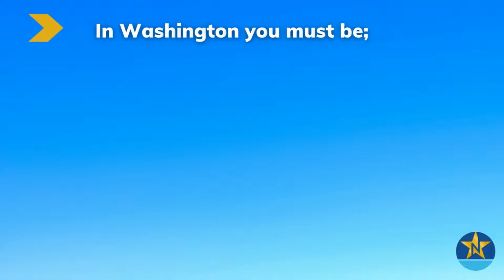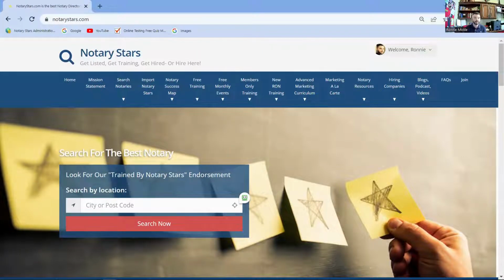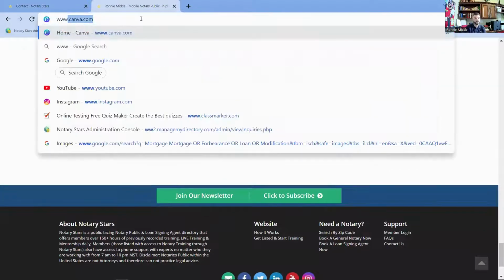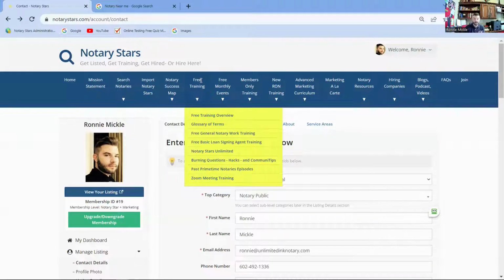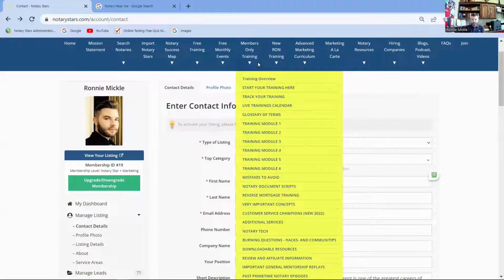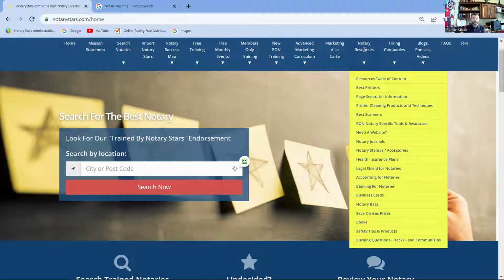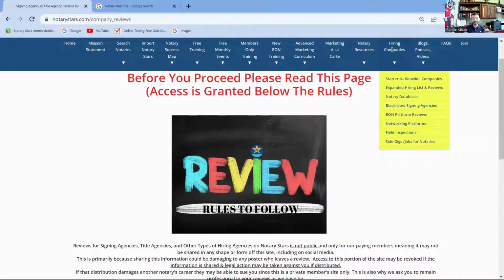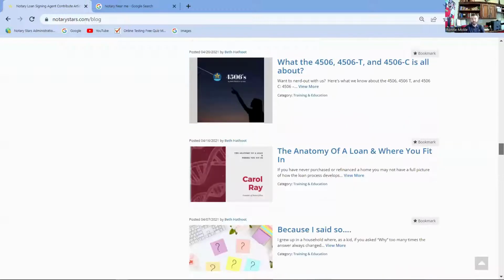How to Become a Notary Public & Loan Signing Agent in Washington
Become a Washington Notary and Signing Agent
Basic requirements;
18- yrs of age
Legal resident of Washington or Non-resident of Oregon or Idaho and regularly employed in Washington
Read & write English
1.
2. Print and sign the application and have it notarized
3. Obtain 10K bond (Bonding company, Insurance Company or Notary organization)
4. Submit the application, Bond and $30 fee by standard mail to the Department of Licensing or upload all
5. 4 – 5 week processing time
If accepted, Notarial Commission will be sent by mail to the address on the application. Your commission
term is for 4-years
This commission certificate must be presented to your stamp maker when ordering your seal.
While you are waiting for your commission;
 Read your state notary handbook cover to cover
 Purchase a journal
If you are wanting to become a Loan Signing Agent;
 Purchase Errors & Omission insurance
 Take the NNA Signing Agent Exam
 Pass the Background Check through the NationalNotaryAssociation.com
 Set-up your office.
We highly recommend starting with your training with us and learning everything you can while waiting for
your commission. Watch the Notary 101 videos on NotaryStars.com

If you are interested in becoming a Loan Signing Agent, you can start training to handle Loan

Documents. We’ll do our best to have you ready by the time your commission comes
in...or close to it. It really will depend on how much time you have to train each
day and how quickly you absorb the information. We are here for you to
answer any questions you might have.
Become a member and start your Signing Agent specialized training at